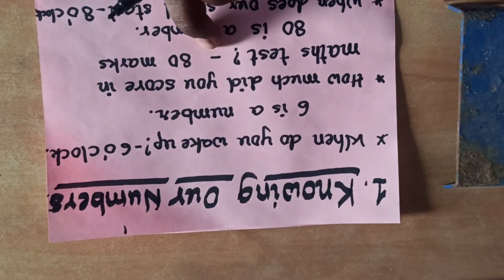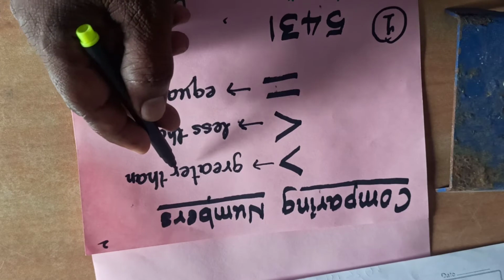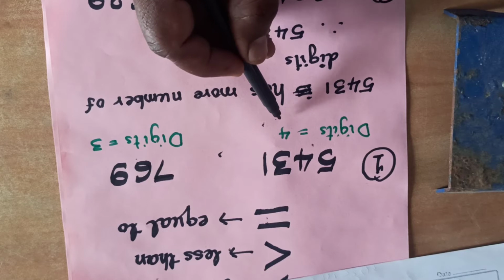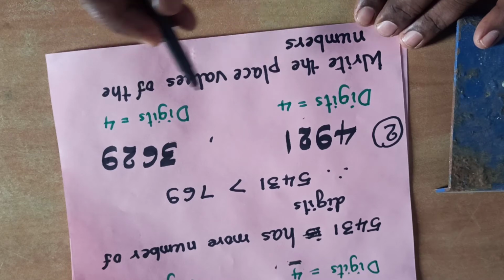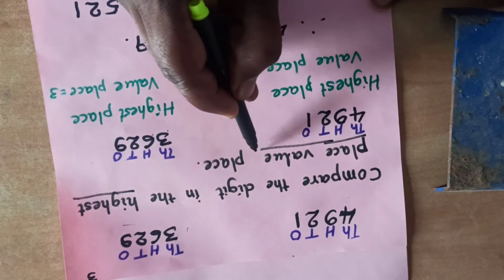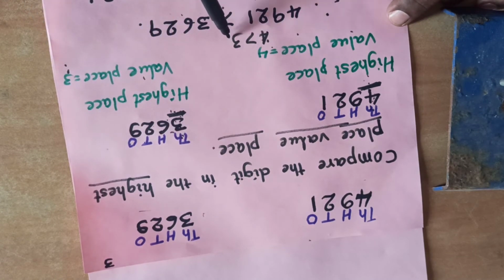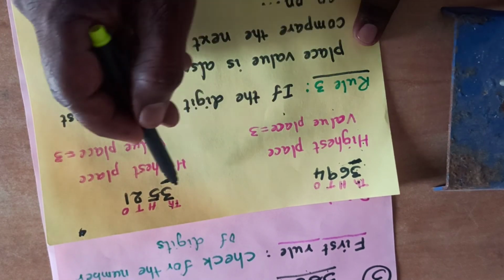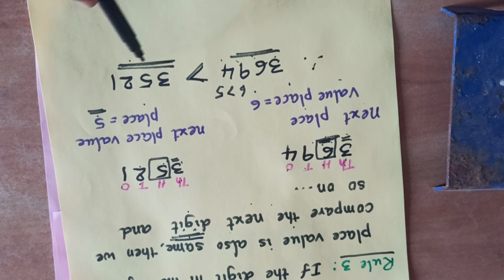6th class maths-KNOWING OUR NUMBERS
KNOWING OUR NUMBERS-COMPARING NUMBERS